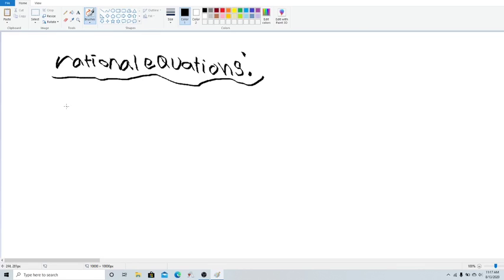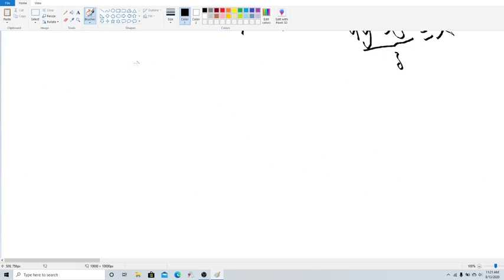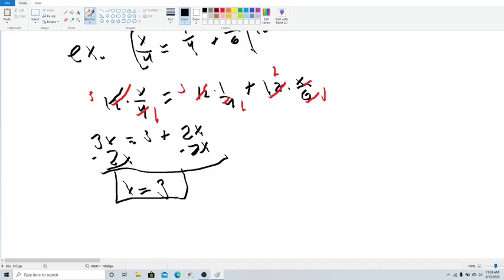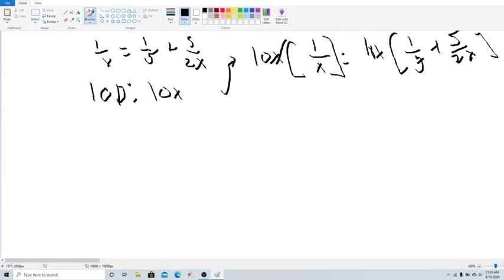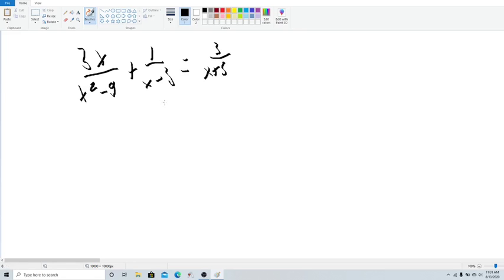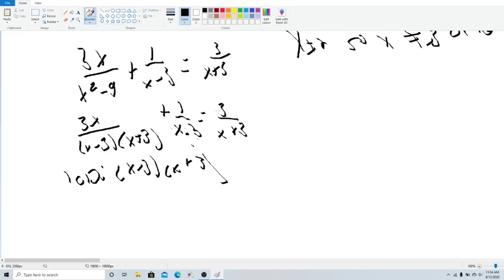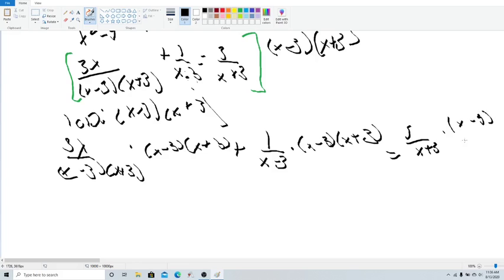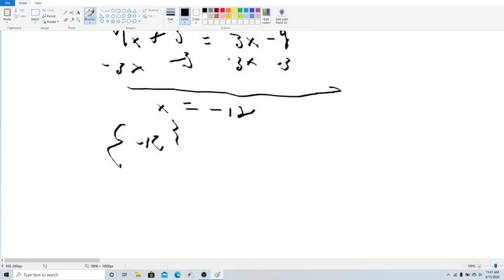The Ideas behind rational equations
Hey guys welcome back to the channel in this video we continue our knowledge of rational expressions, equations, and functions by talking about rational equations. throughout the video we go through the various forms and strategies we use to solve rational equations by talking about them conceptually and by doing examples. watch until the end for more information.
you can help out the channel by subscribing to the channel, leaving a like on the video, comment down below and sharing the videos. also submit questions to be solved on the channel and chosen for a future video by commenting the details down below, leaving a message on Instagram with all the details (yt_theswissarmytutor) or through email with all the details . until newxt time, ill see you later.